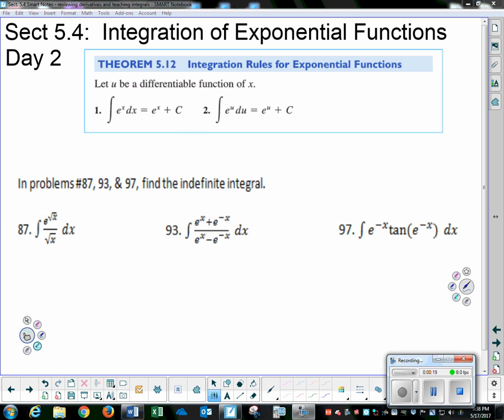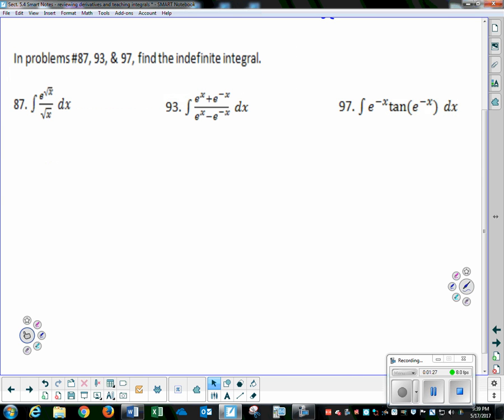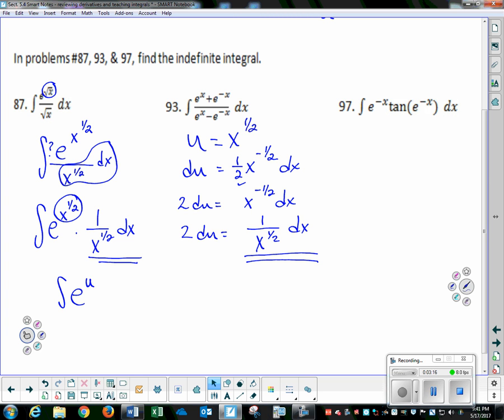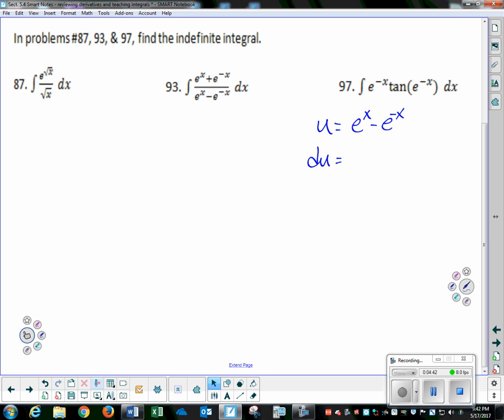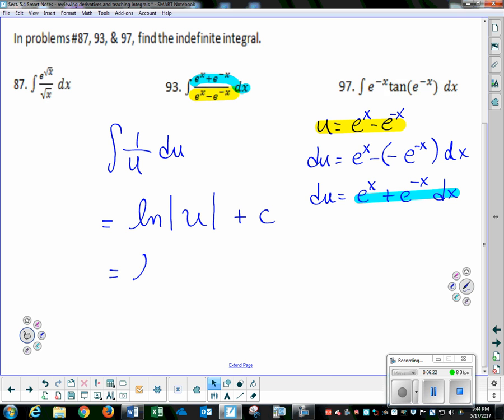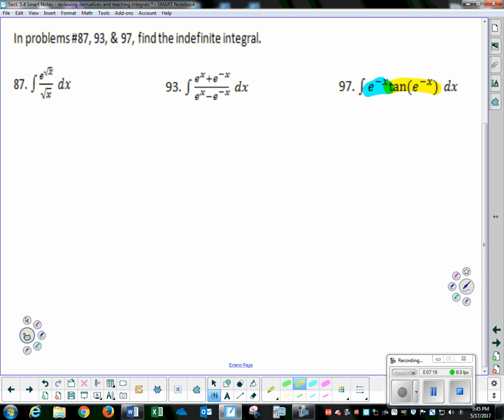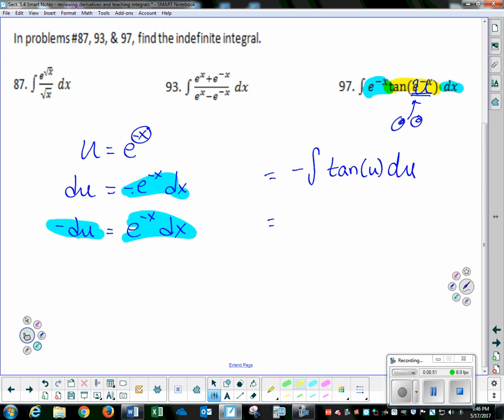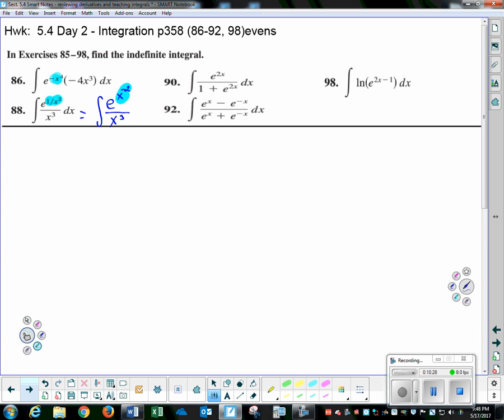5 4 Integrals of e^x